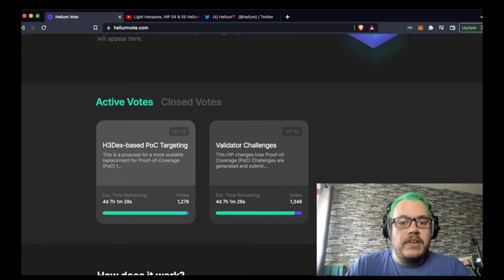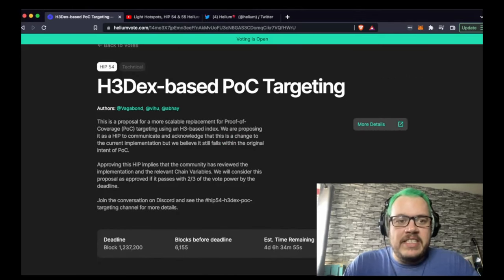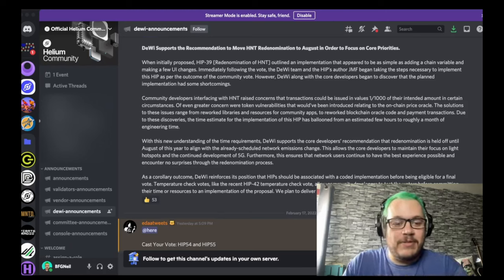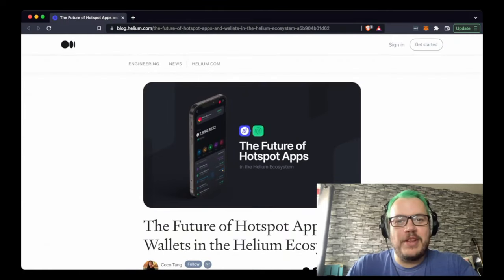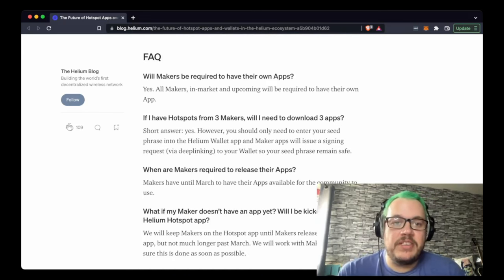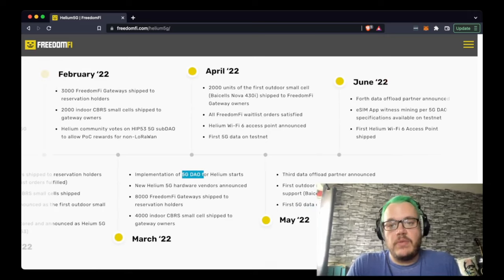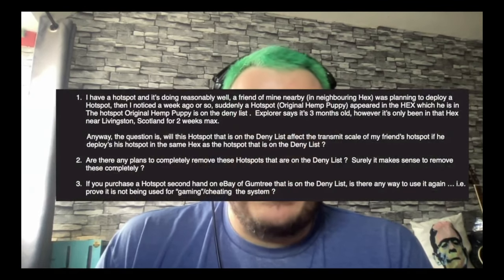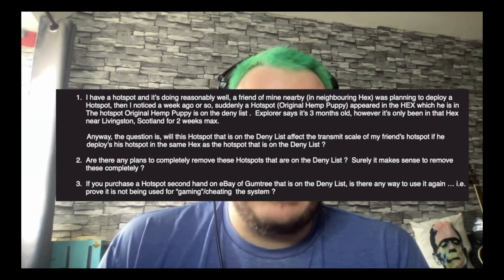Hip54 & Hip55 explained, Light gateway news, Maker apps & more - Helium Weekly News Feb 18th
Light gateway AMA

HIP 54: H3Dex-based PoC Targeting
PoC targeting mechanism changes to challenge targeting

Go VOTE!

Note on 46k now contained in the deny list

The Future of Hotspot Apps and Wallets in the Helium Ecosystem